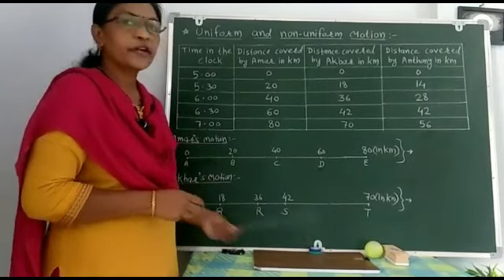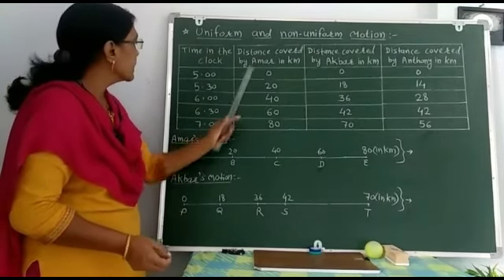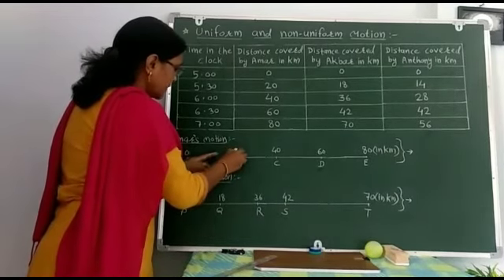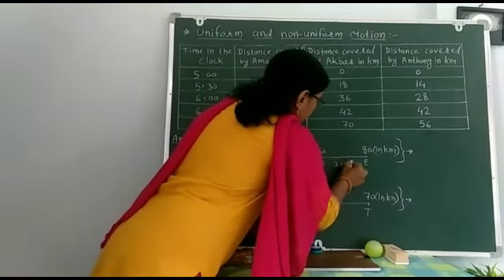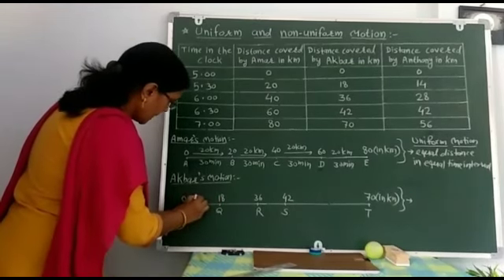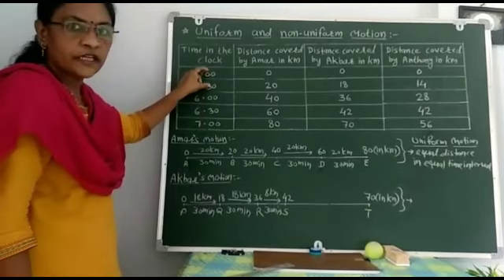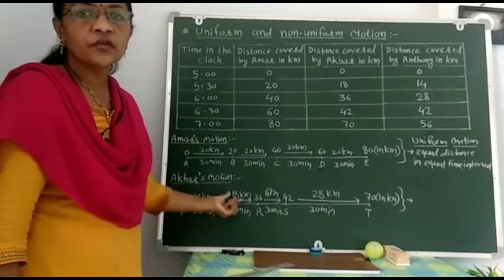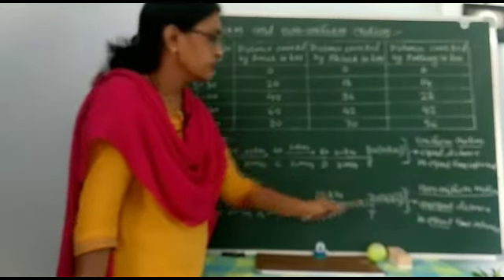Uniform &nonuniform motion (std 9th)